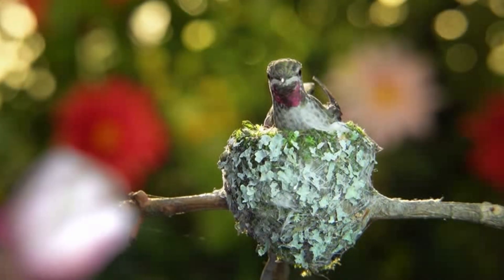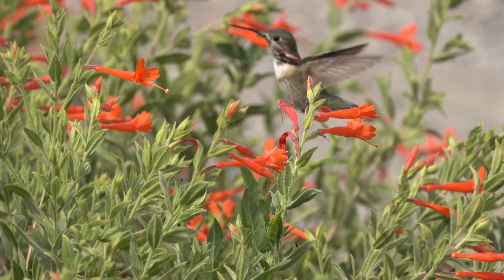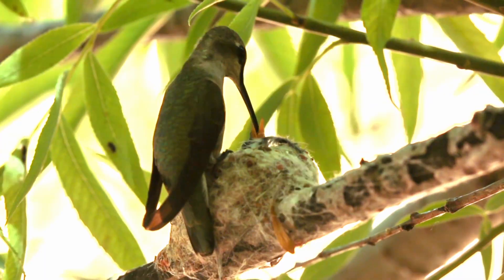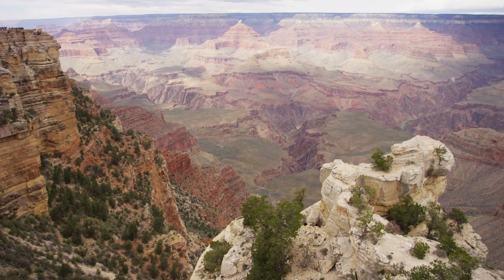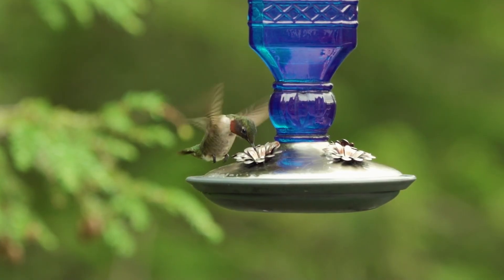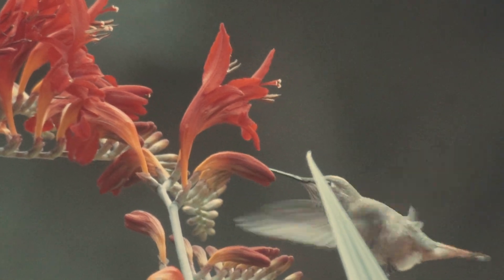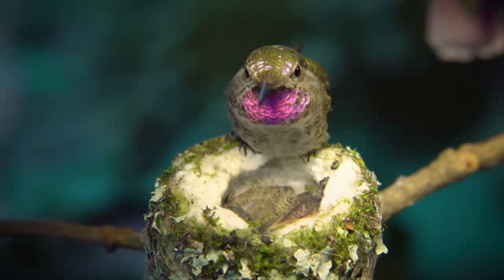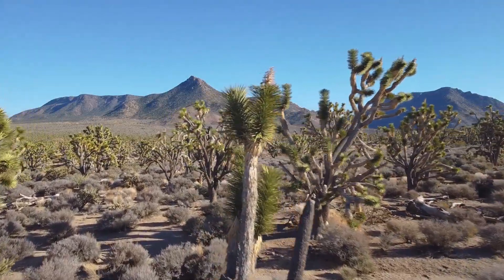Hummingbirds Breeding Zones and Migration Routes in North America (Narrated Video)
Hummingbirds are amazing birds. There are about 365 hummingbird species. Did you know that some hummingbirds nest in North America? This video highlights eight hummingbirds' breeding ranges, habitats, and migration patterns in North America.

Chapters
00:00 Introduction
00:36 Calliope Hummingbird
02:00 Black-chinned Hummingbird
03:50 Broad-tailed Hummingbird
05:28 Ruby-throated Hummingbird
07:00 Rufous Hummingbird
08:08 Allen's Humminbird
09:35 Anna's Hummingbird
11:12 Costa's Hummingbird

This video includes the following:
-A hummingbird that nests in Alaska
-A hummingbird that nests in the eastern U.S., east of the Mississippi River
-A hummingbird that breeds in the Mojave and Sonoran deserts
-The smallest hummingbird in the USA, Canada, and Alaska
-Hummingbirds that travel thousands of miles to their breeding grounds